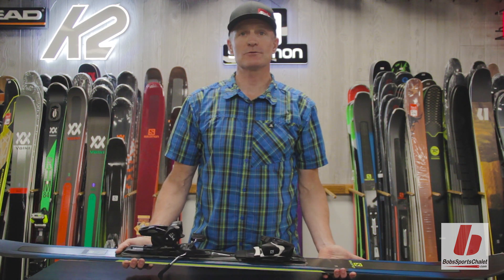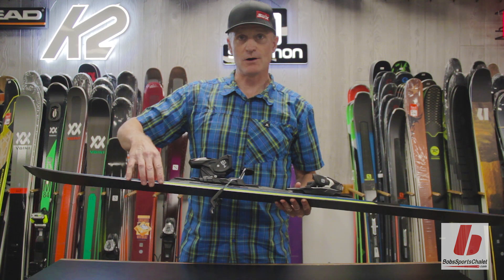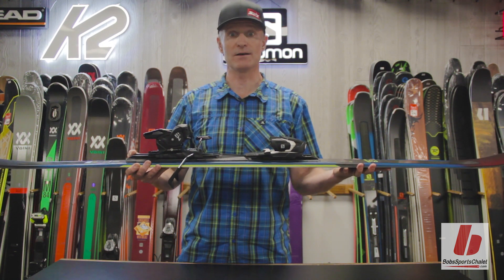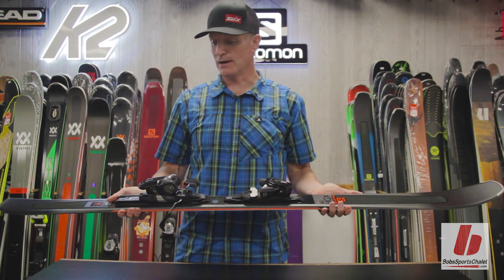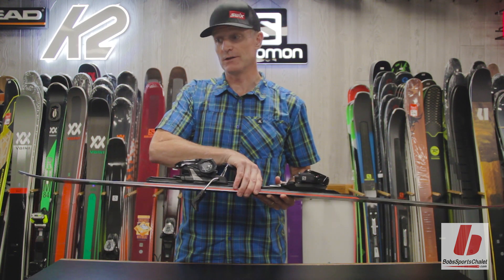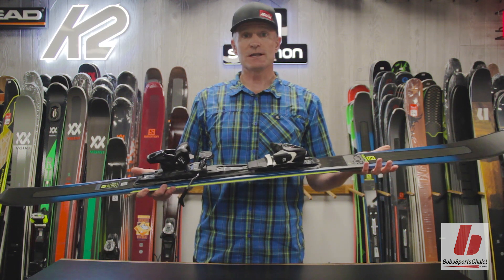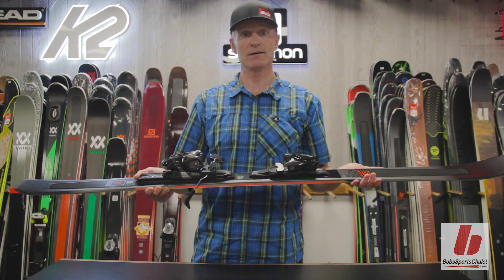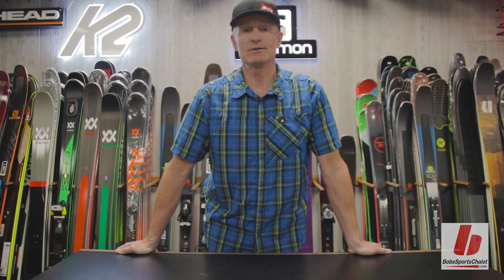Salomon XDR 78 ST & 79 CF Skis